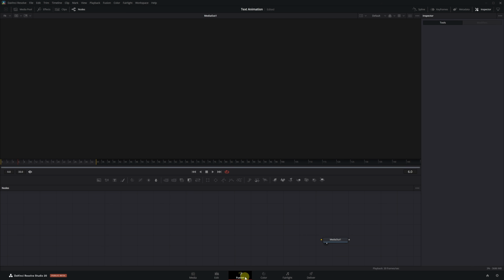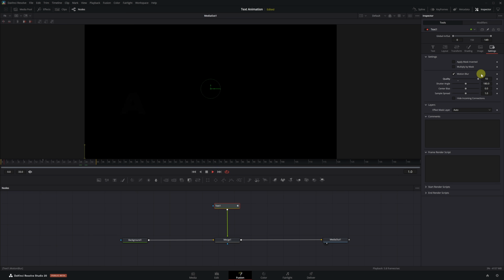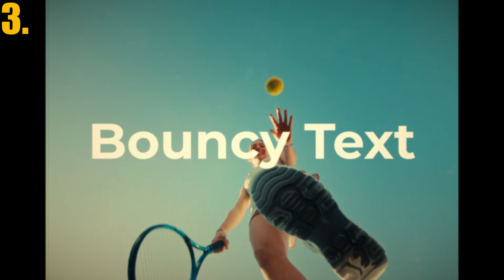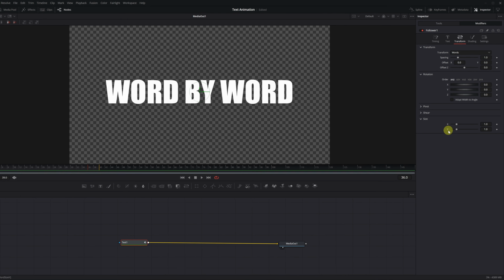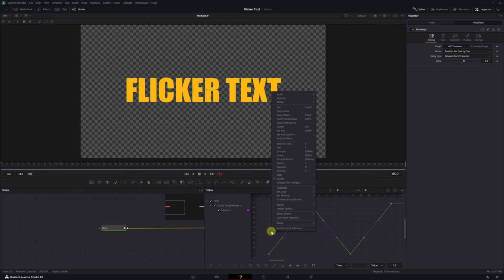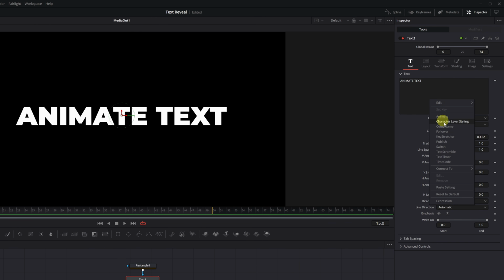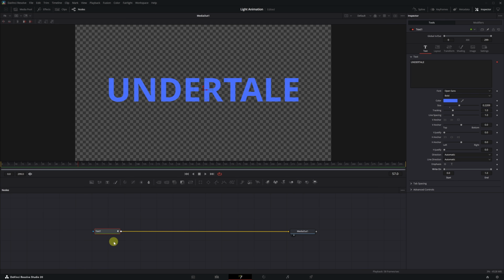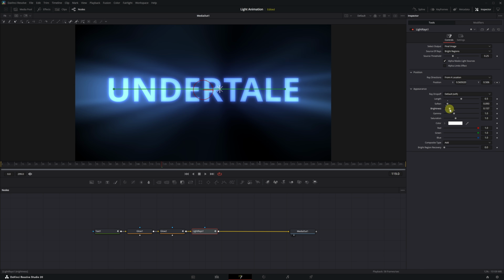7 EASY Text Animations in Davinci Resolve Free | Tutorial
In this tutorial I will show you how to make the best text animations and text effects in Davinci Resolve totally free!

0:00 Intro
0:05 1 Text Animation
3:09 2 Text Animation
5:49 3 Text Animation
8:02 4 Text Animation
10:00 5 Text Animation
13:20 6 Text Animation
16:34  7 Text Animation